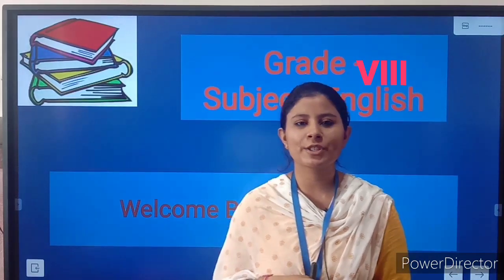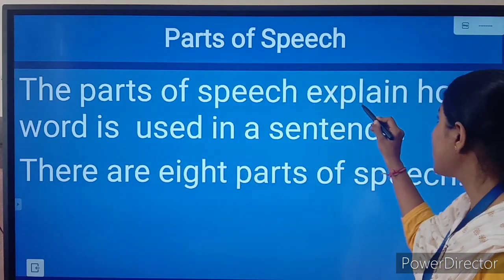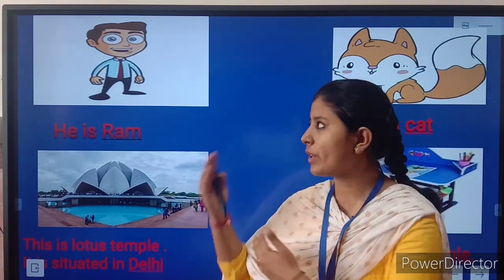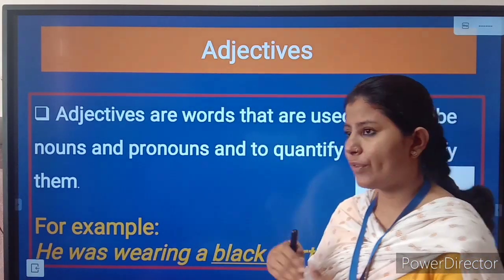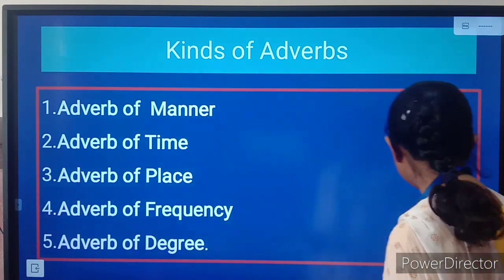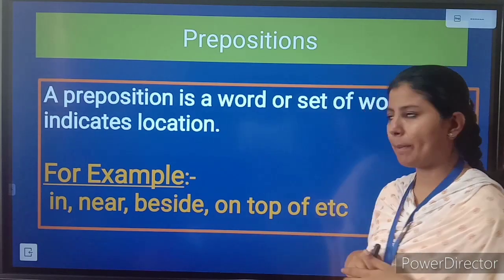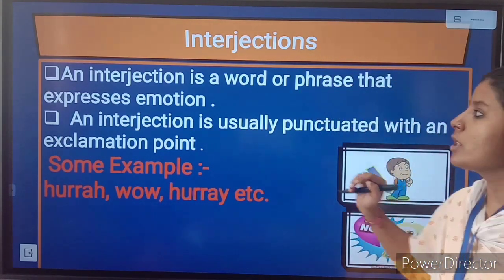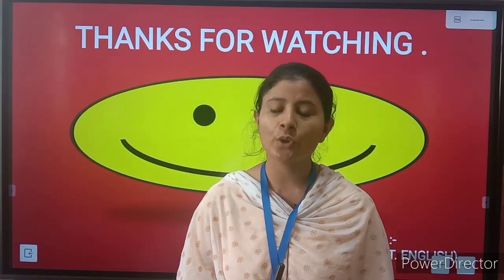Introduction and Parts of Speech